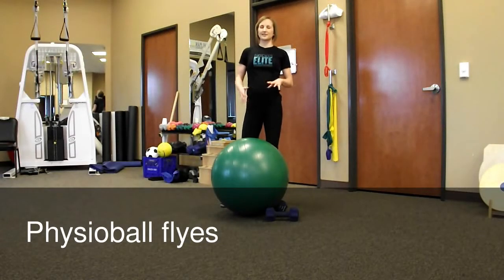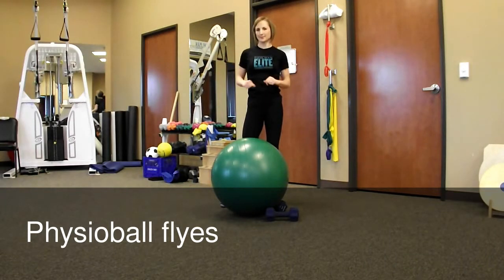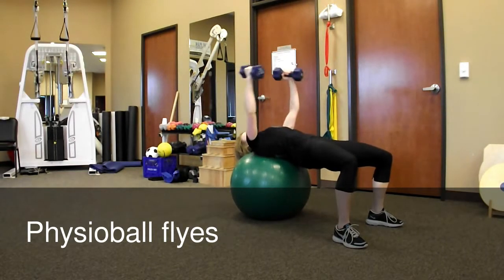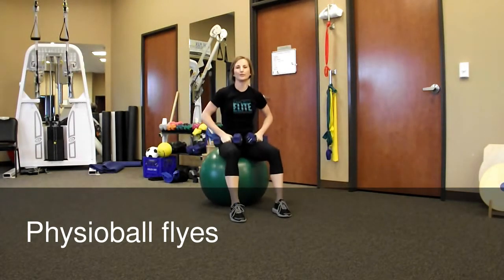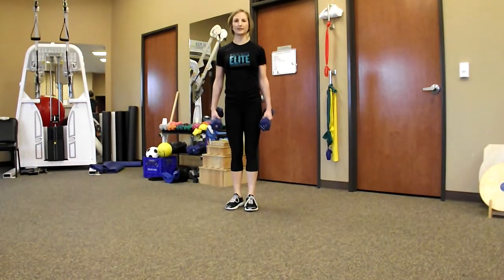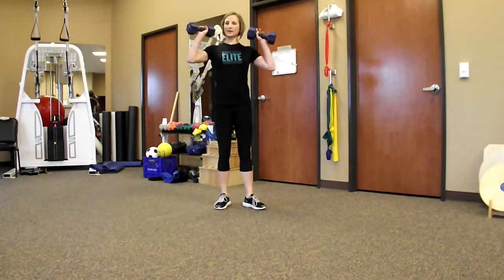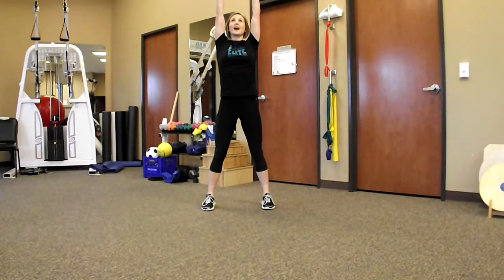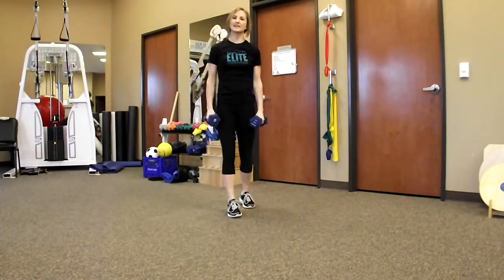Physioball flyes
Demonstration of the physioball flyes, a horizontal pushing exercise that challenges the muscles of the shoulders.